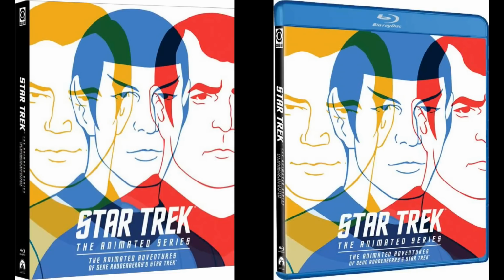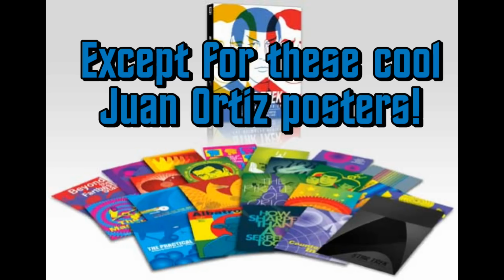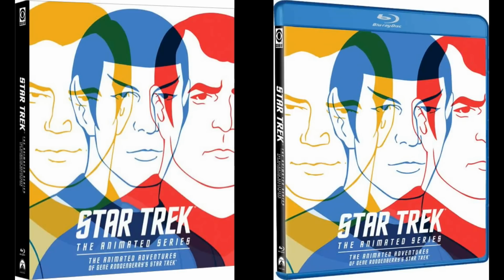Trek Against Trump Trending in Social Media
Prey: Hell’s Heart released September 27.

Literary Treks 162: The Lukewarm War - The Romulan War: To Brave the Storm

Literary Treks 163: Pinochle Buddies - Interview with Dayton Ward - Legacies, Book 3: Purgatory’s Key